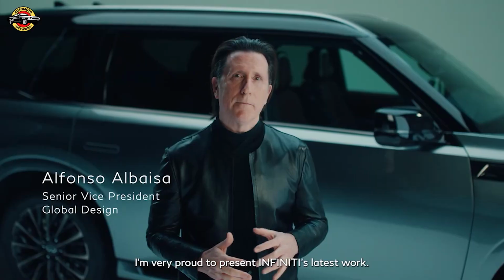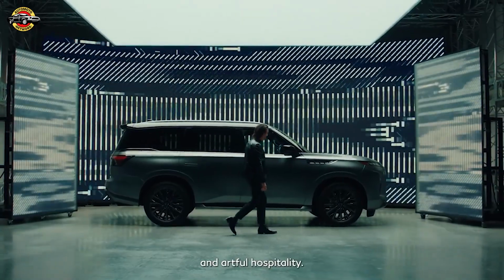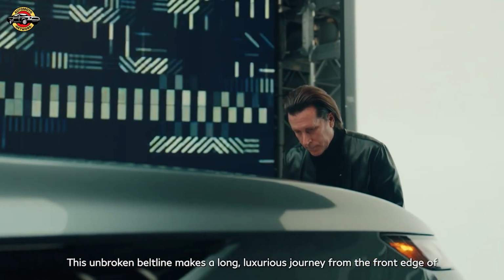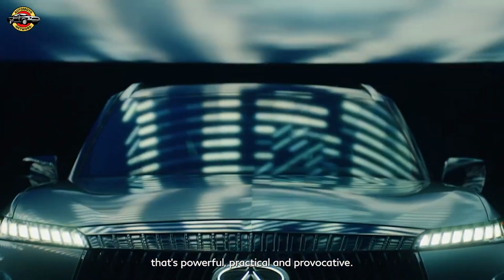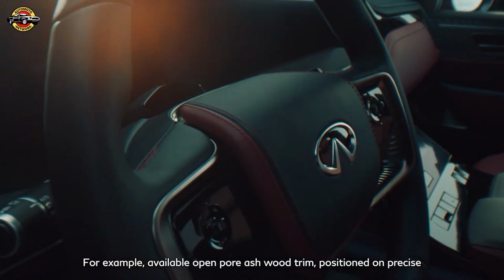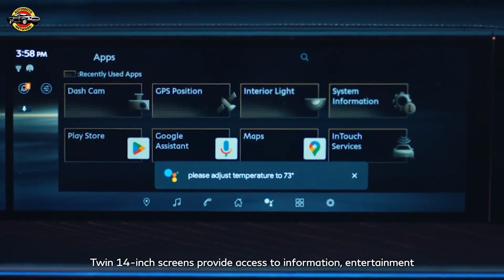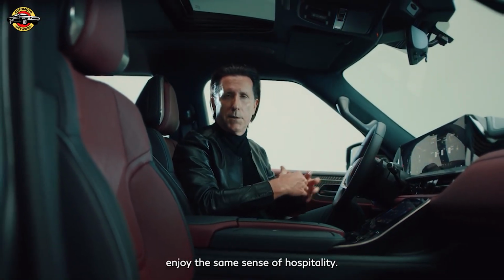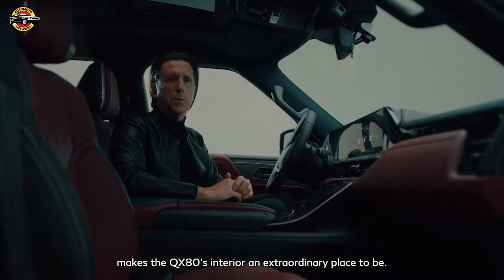2025 INFINITI QX80: Redefining Luxury SUV Excellence | Walkaround.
Discover the groundbreaking features and unparalleled luxury of the 2025 INFINITI QX80. From its world-first technologies to its Japanese-inspired design, this flagship SUV sets a new standard for elegance and performance. Explore its powerful twin-turbo engine, advanced driver assistance systems, and luxurious interior amenities. Experience the ultimate in comfort, convenience, and innovation with the all-new 2025 INFINITI QX80.